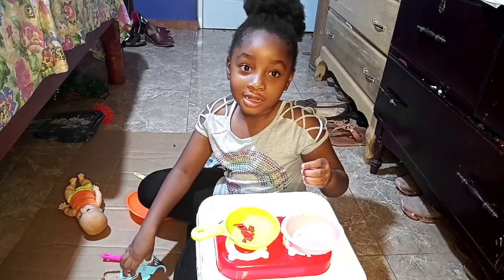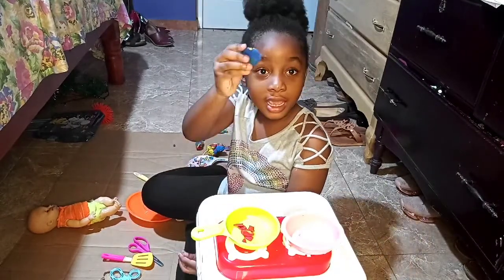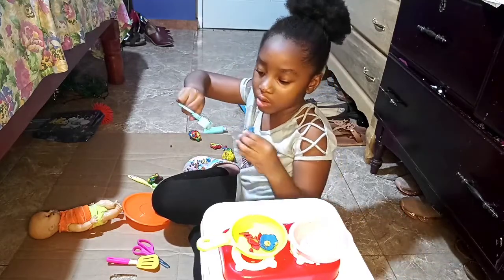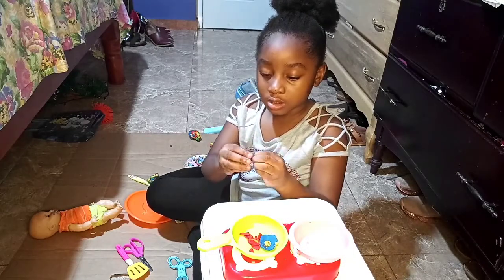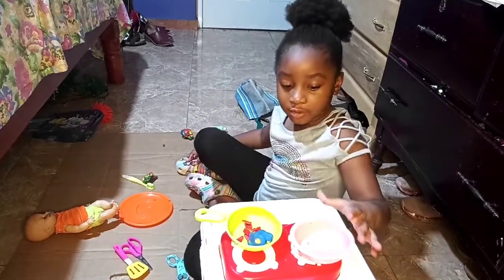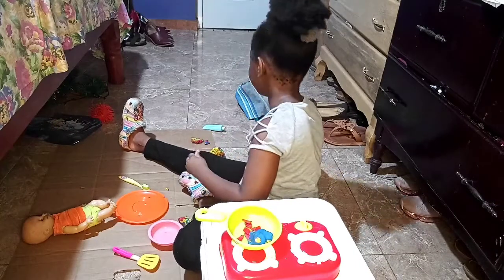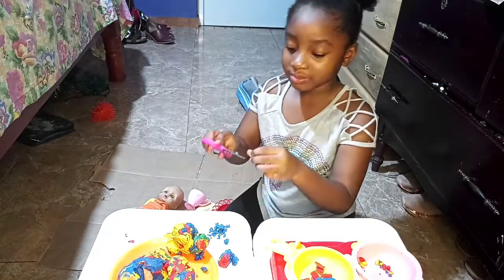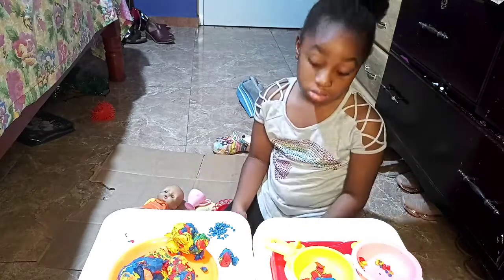Ny makes breakfast for her dolly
in this video ny will make a hearty breakfast with playdough. come along for the ride.